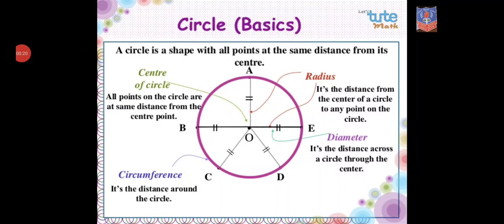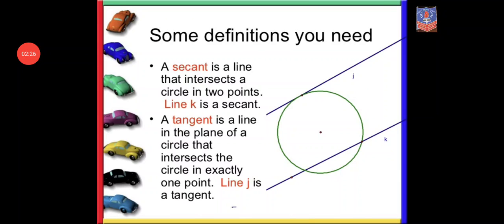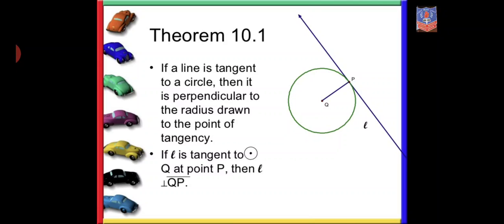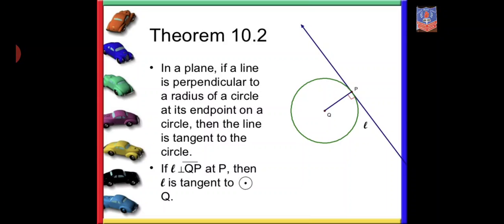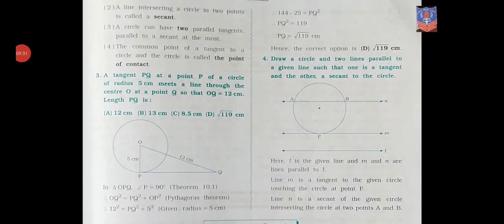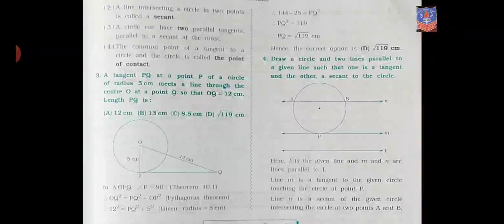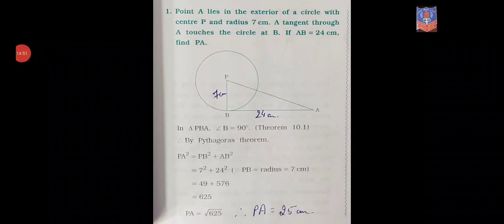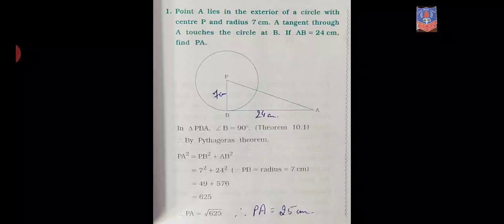Std 10th Maths Chp10 Part1 by Kumar Swamy